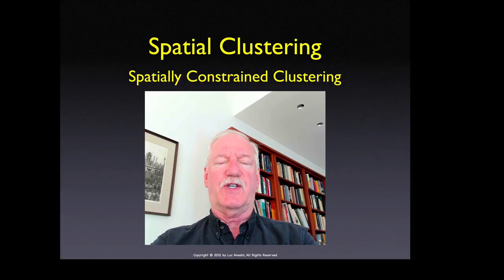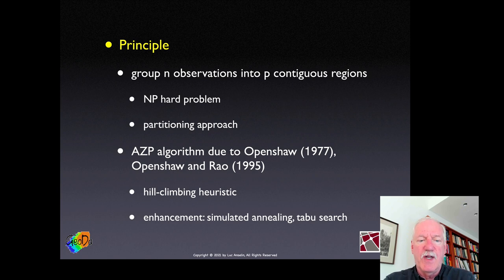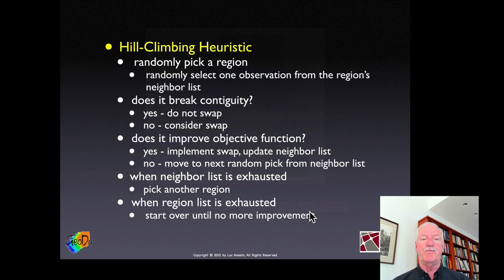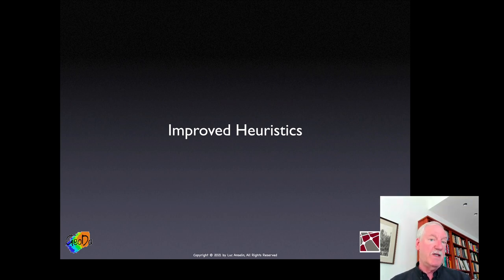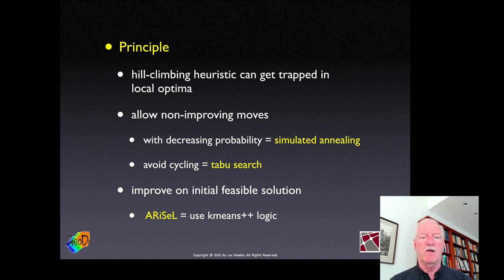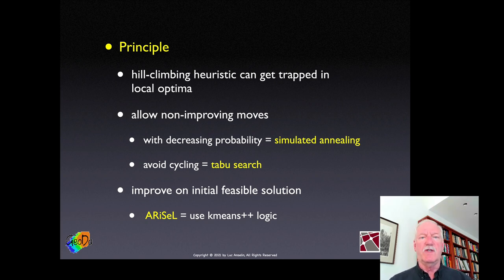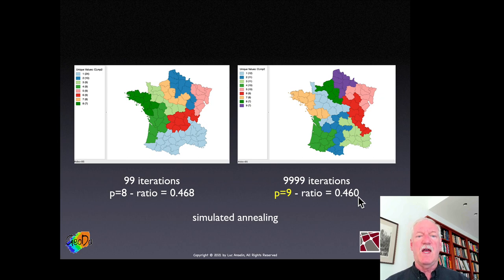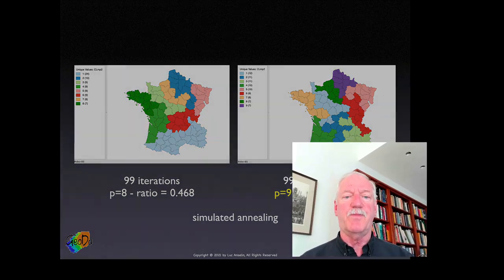21: Spatial Partition